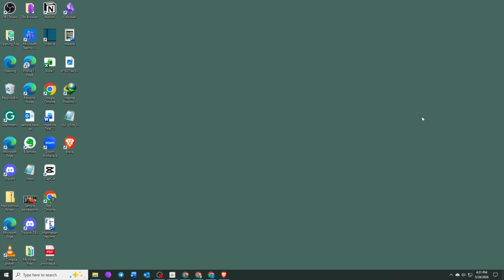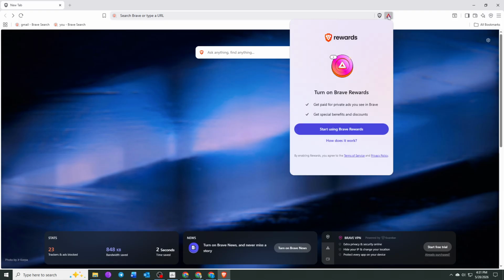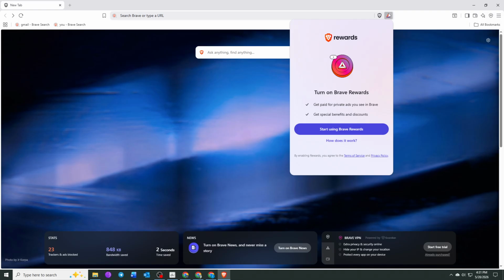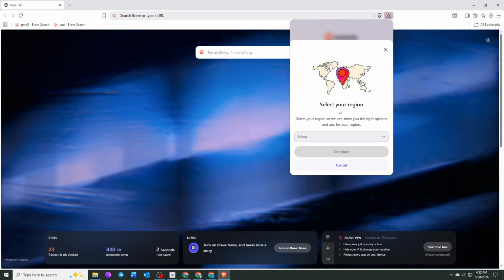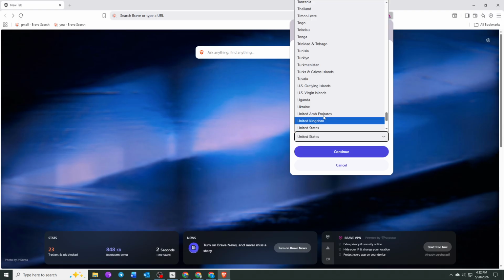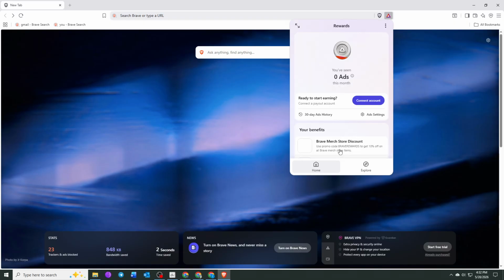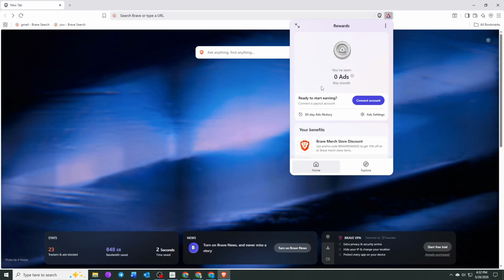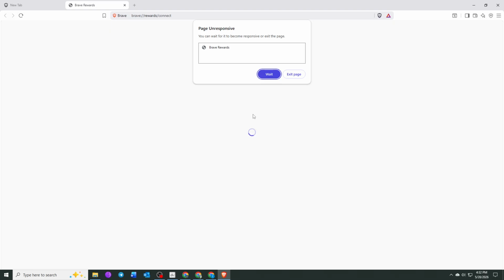How To Get BAT In Brave Browser (Step by Step) [2026 Guide]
In this video, we dive deep into the exciting world of the Brave Browser and its cryptocurrency, Basic Attention Token (BAT). Learn how to earn BAT effortlessly while browsing the internet, and discover the unique features that make Brave a game-changer in online privacy and rewards.

By the end of this guide, you'll know exactly how to set up your Brave Browser, start earning BAT, and maximize your rewards.